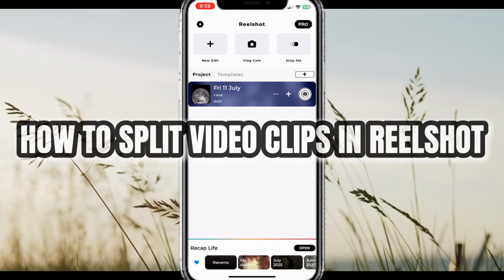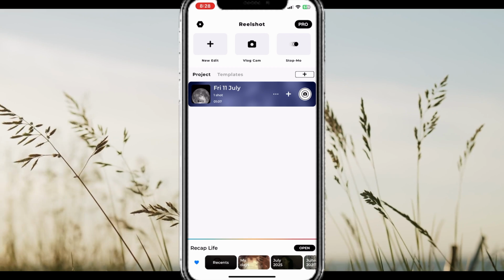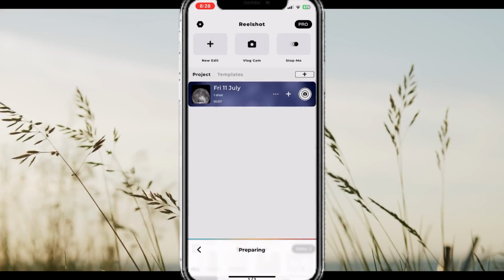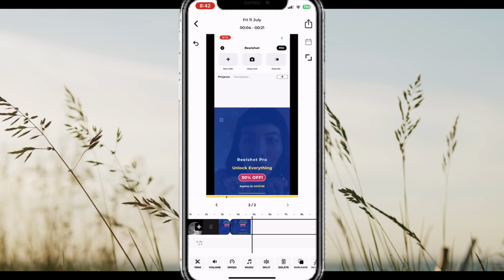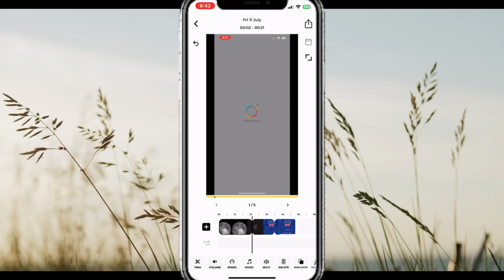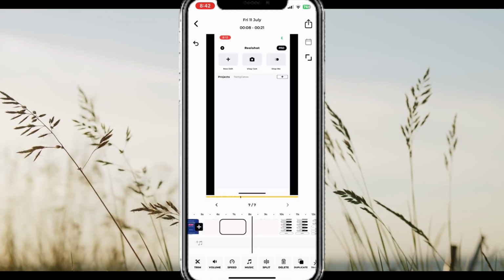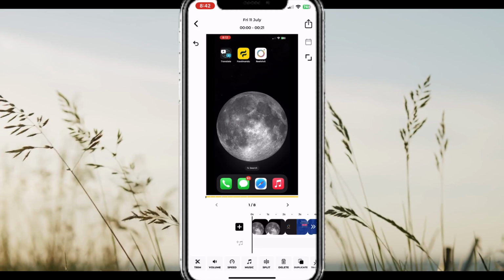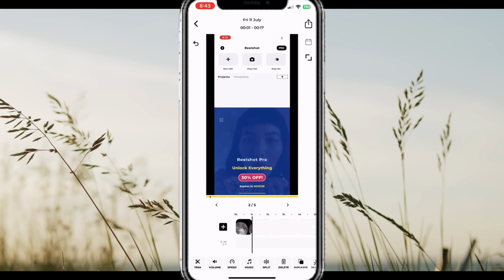How to Split Video Clips in Reelshot 2025?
Splitting video clips in Reelshot allows creators to precisely edit and rearrange their footage for better storytelling. This feature helps remove unwanted sections and organize content more effectively.

Mastering clip splitting in Reelshot can significantly improve your video editing workflow. It enables cleaner transitions and more professional-looking results for your social media content.